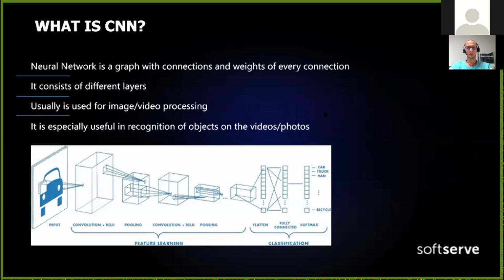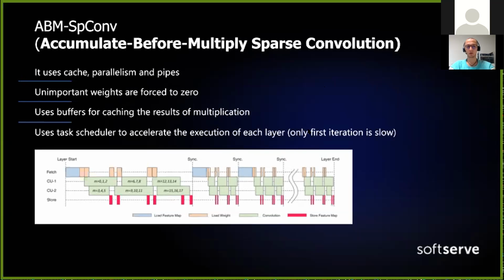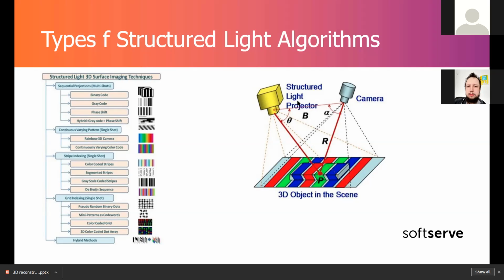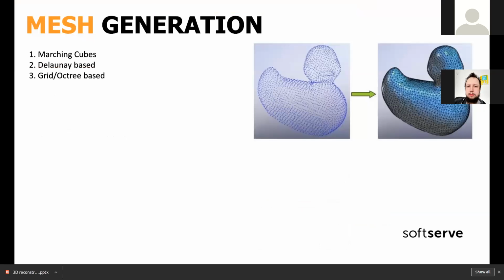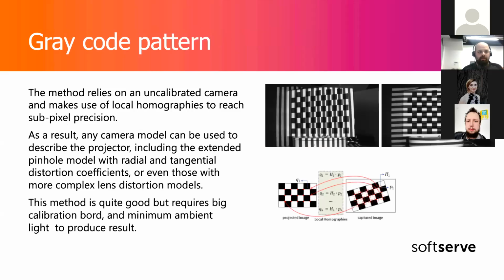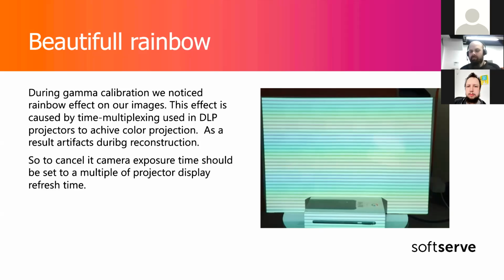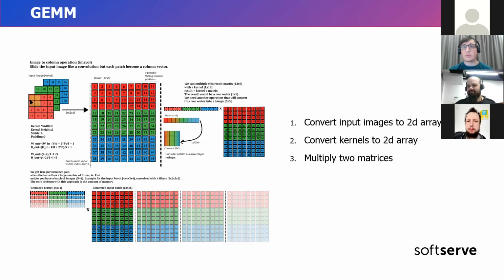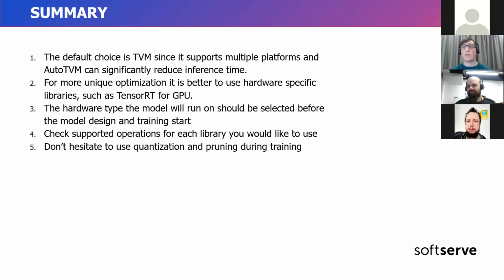R&D online meetup#1